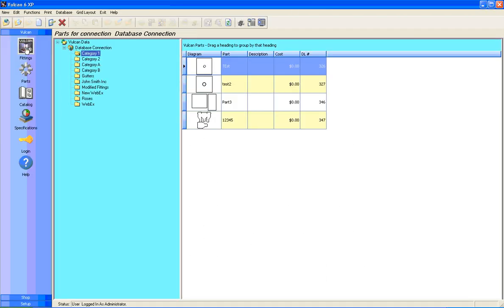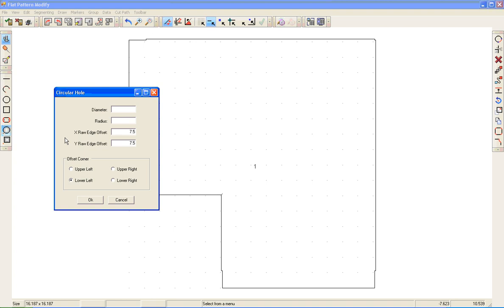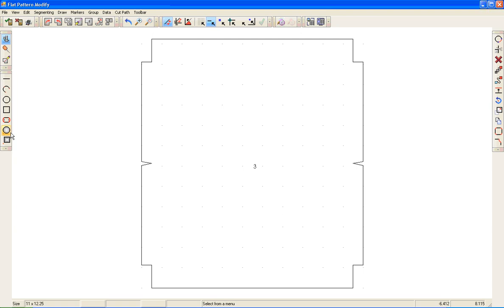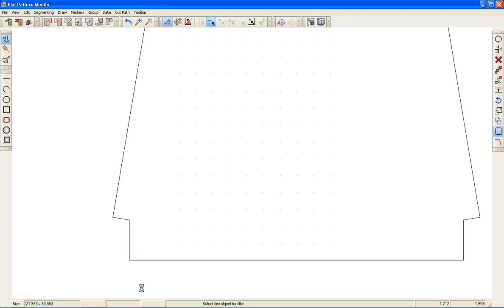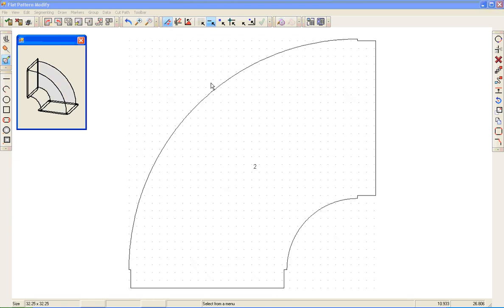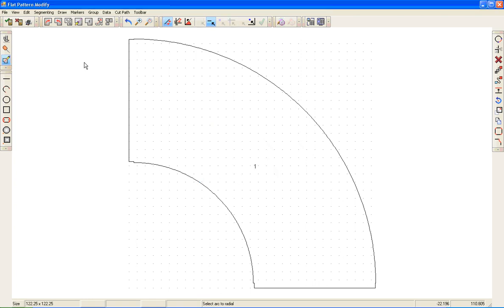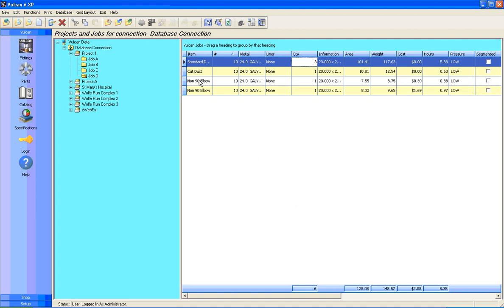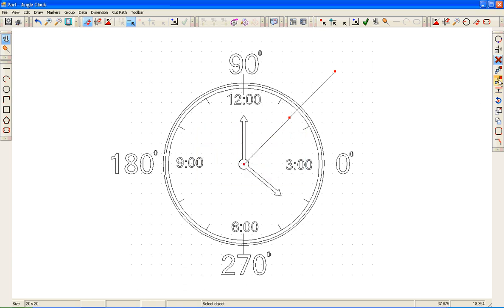3 Modify Blanks